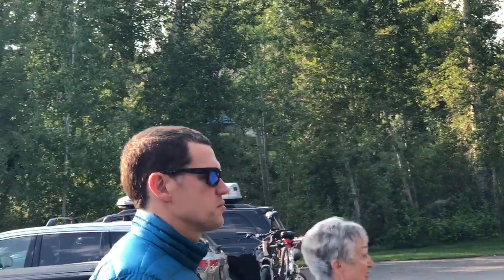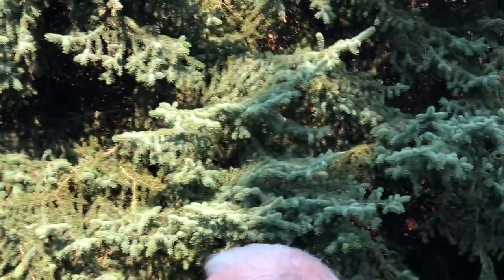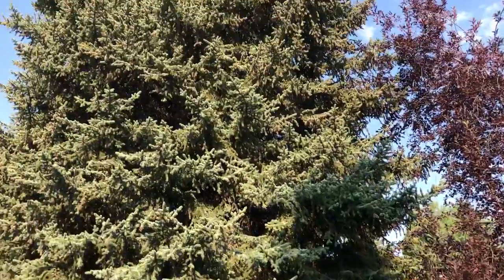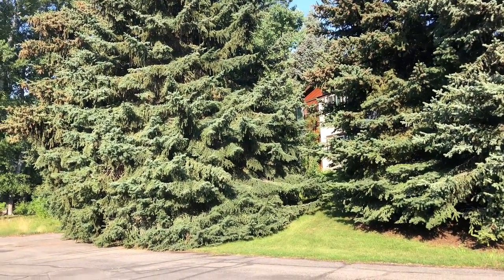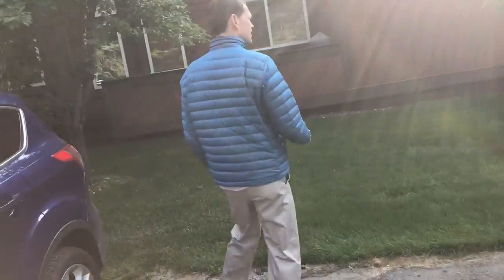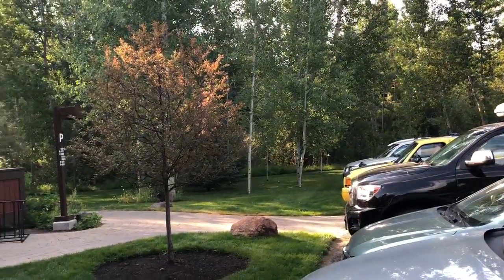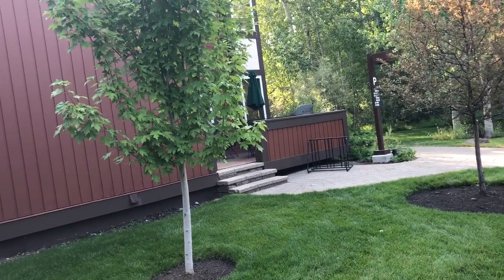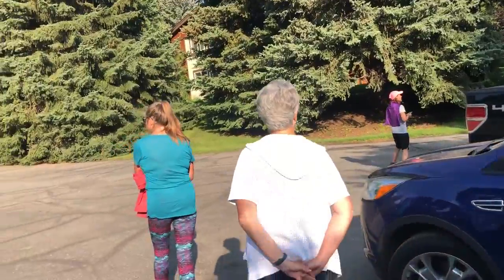July 28, 2018